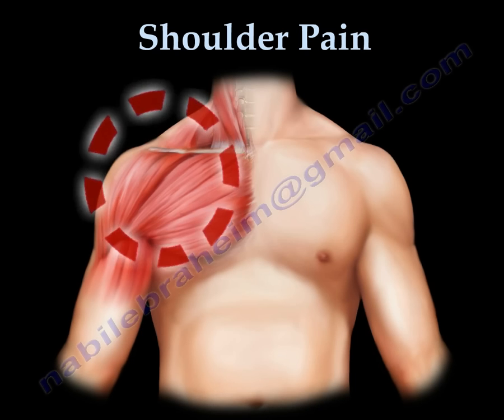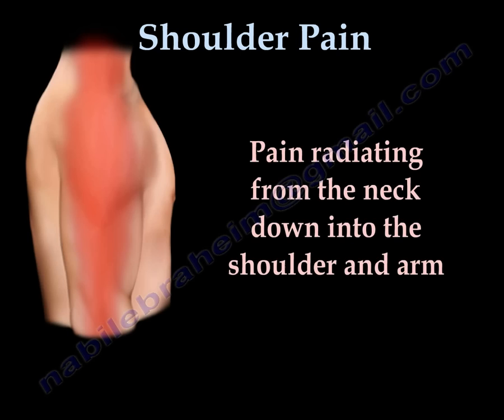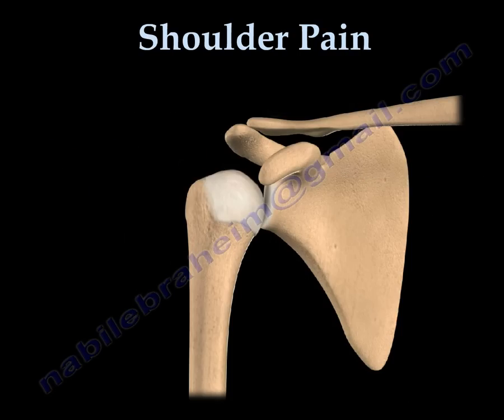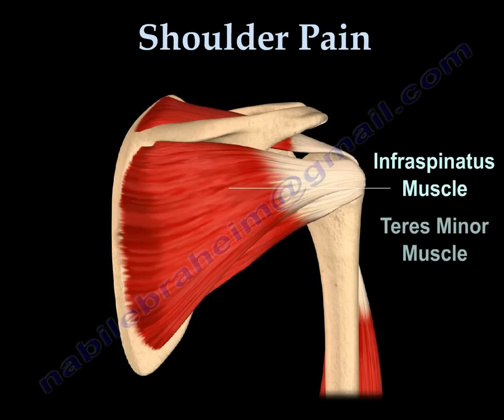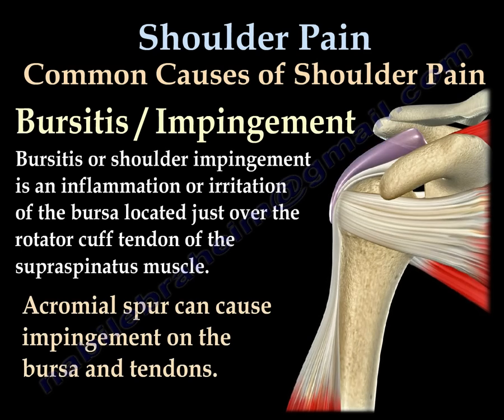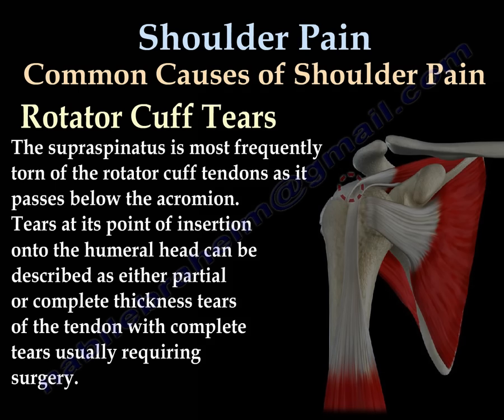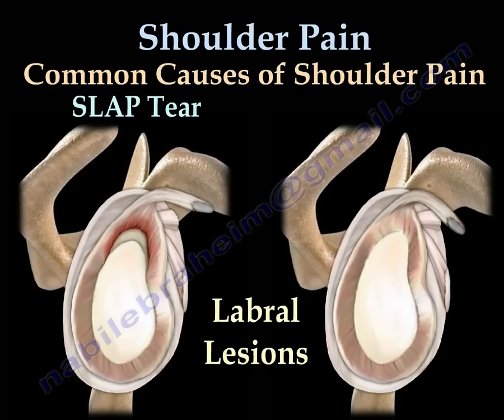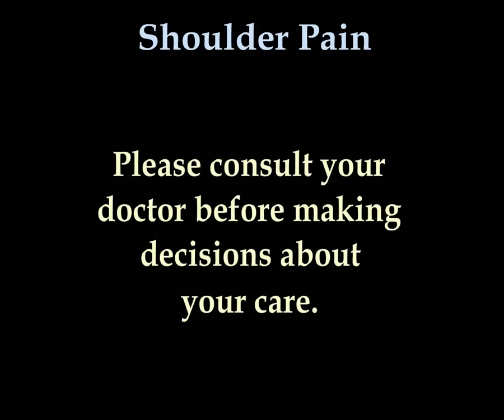Shoulder Pain - Everything You Need To Know - Dr. Nabil Ebraheim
Dr. Ebraheim’s educational animated video describes shoulder pain, diagnosis and treatment.
Common causes of shoulder pain
Bursitis/impingement
•Bursitis or shoulder impingement is an inflammation or irritation of the bursa located just over the rotator cuff tendon of the supraspinatus muscle.
•The acromial spur can cause impingement on the bursa and tendons.
Biceps tendonitis/ inflammation
•Biceps tendonitis is a condition that affects the area where the biceps muscle meets the front of the shoulder. It usually develops as a result of rotator cuff tendonitis.
Rotator cuff tears
•The supraspinatus is the most frequently torn of the rotator cuff tendons as it passes below the acromion.
•Tears at its point of insertion into the humeral head can be described as either partial or complete thickness tears of the tendon with complete tear usually requiring surgery.
Labral lesions
•SLAP tear
•Bankart tear